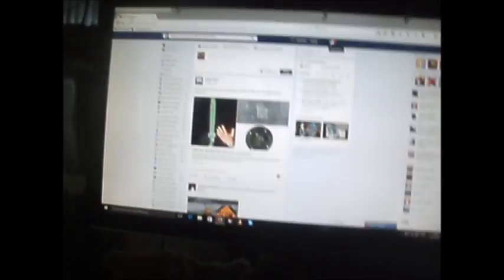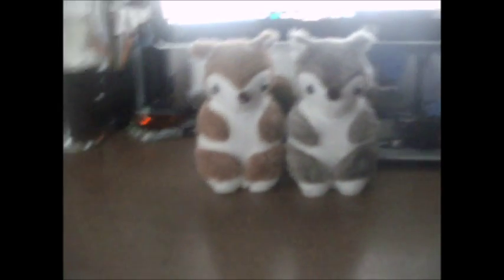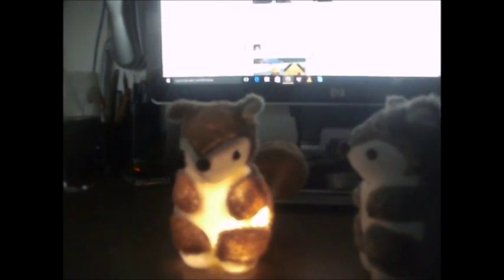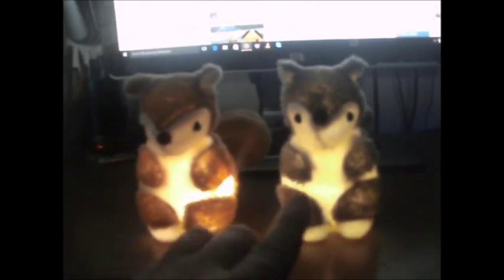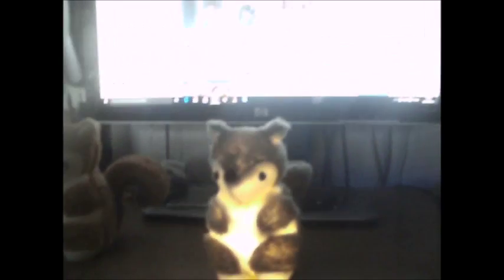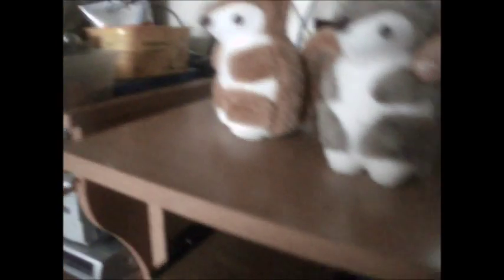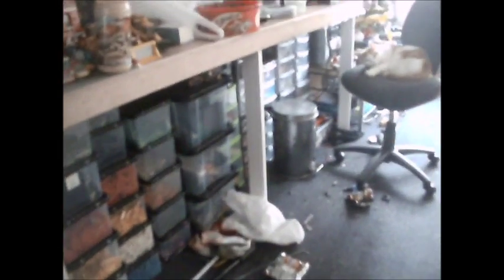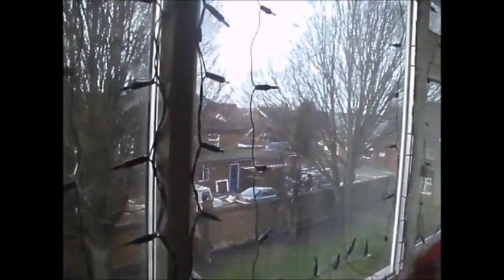Snap! Christmas plans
Found someone with same bike as mine!